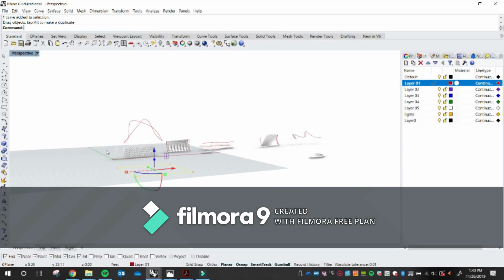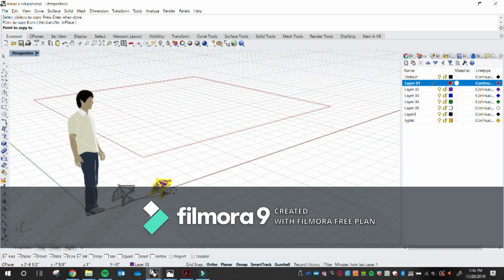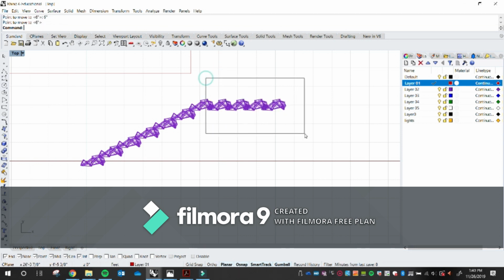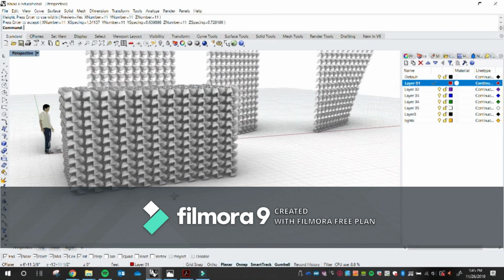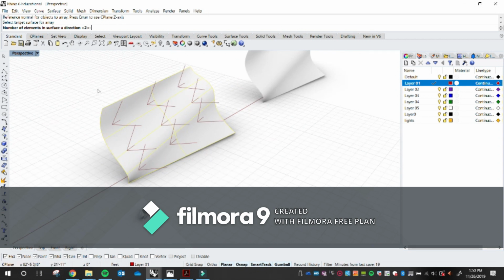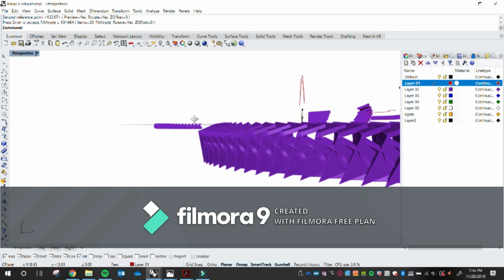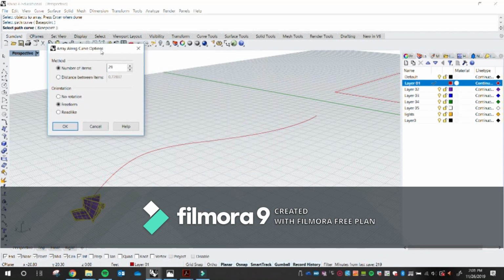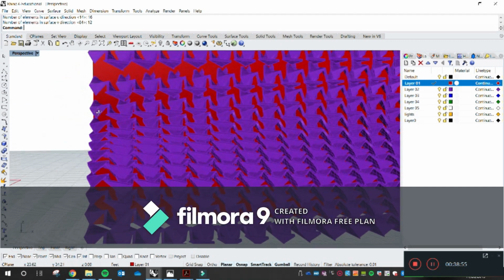FL19-GFX1-Rhino Array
Class recording on multiple Rhinoceros "array" commands.